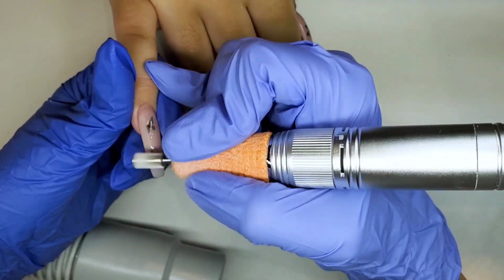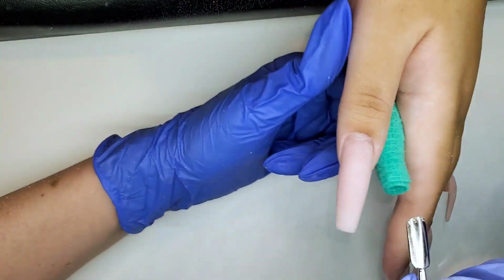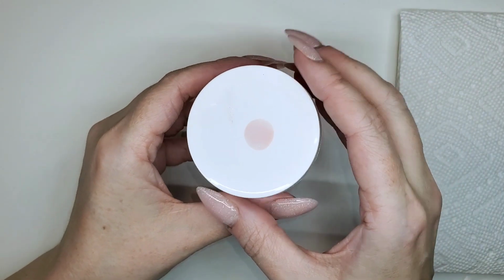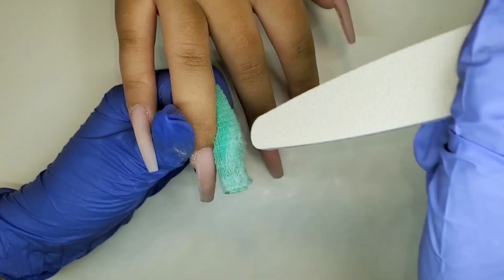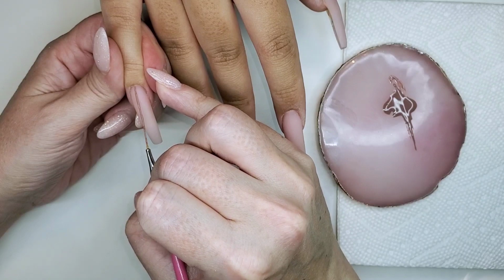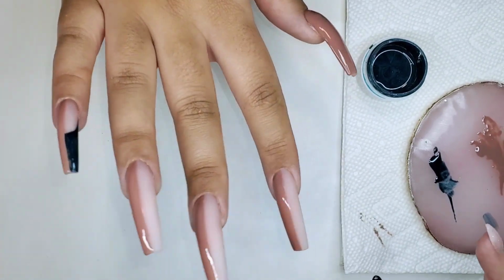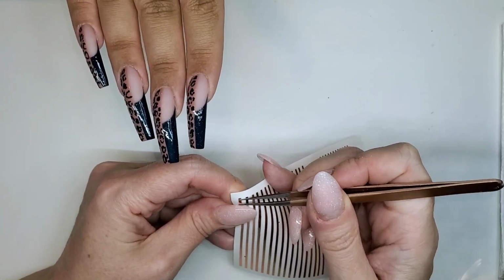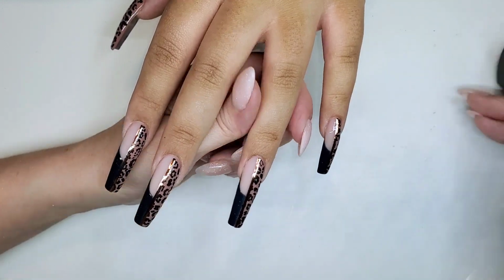WATCH ME WORK NAILS 2021| Leopard Print French nail design re-creation from Instagram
In today's video I re-create a Leopard Print French design from Instagram.  This design turned out so amazing. Thank you to the original artist on Instagram, Nailsby_tony for the inspiration

🟣PRODUCTS